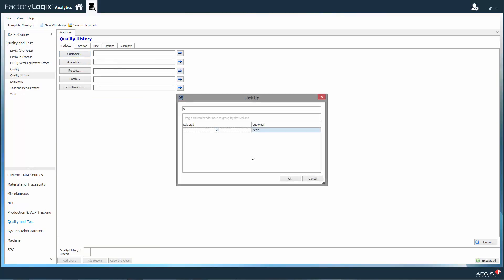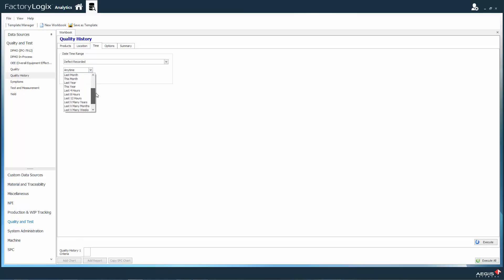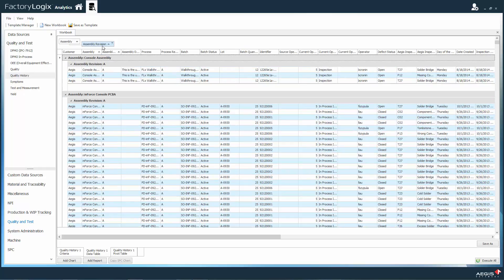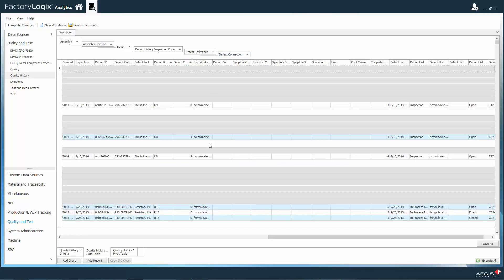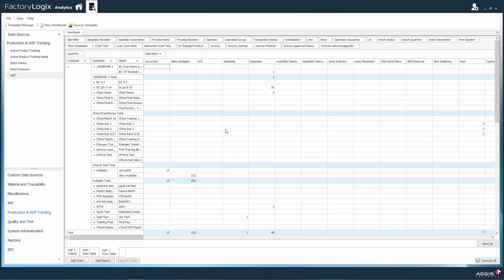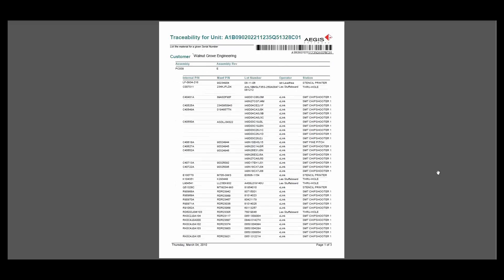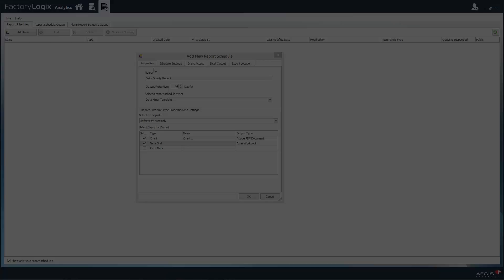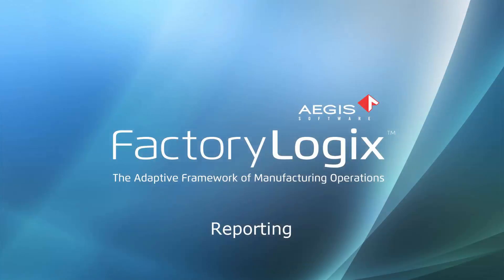FactoryLogix - Reporting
Data analysis is quickly performed with several presentation options. Data may be analyzed in grouped grid form, pivot tables, interactive drill down charts, and formal reports.